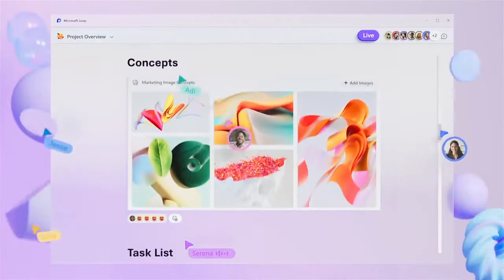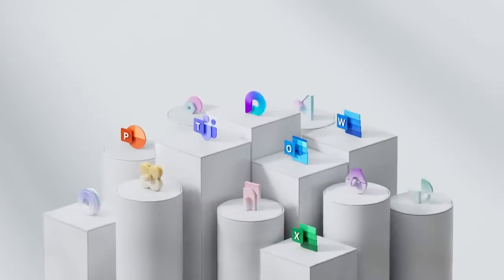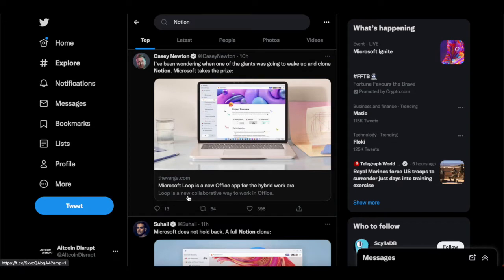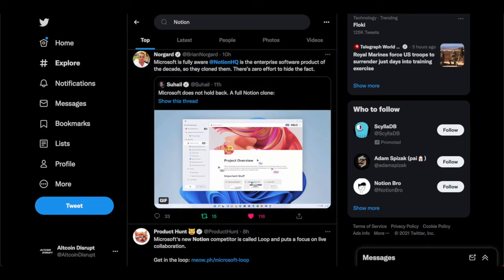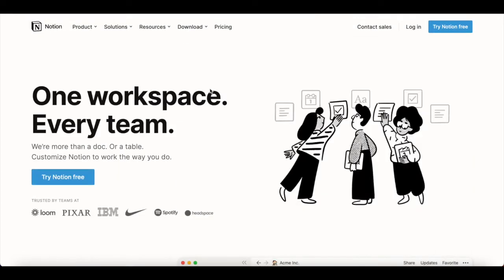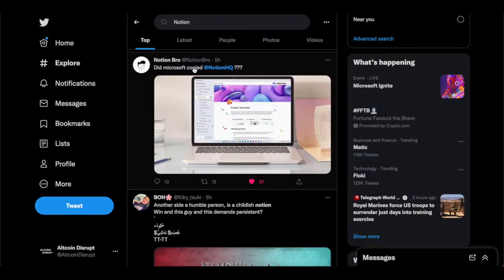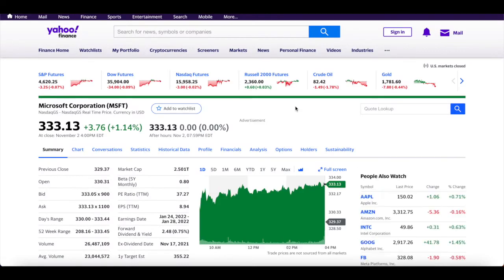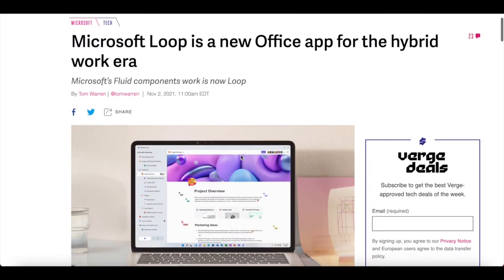Microsoft Loop Completely Copied Notion App Design!!! Microsoft Shares Analysis!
👾Welcome to Monument🐢, Best Web of Disruptive Finance🕸

Music Credit
1. Smile High, Teddy Roxpin - Looking In
2. Smile High, Teddy Roxpin - Odyssey
3. Smile High, Teddy Roxpin - Roominate
6. Philanthrope, Sleepy Fish - Fallcameearly
7. Misha, Jussi Halme - Higher
13.

Article 1 -

This is NOT an offer to buy or sell Service, Commodity or Securities.
All information is meant for public EDUCATIONAL AND ENTERTAINMENT PURPOSES.